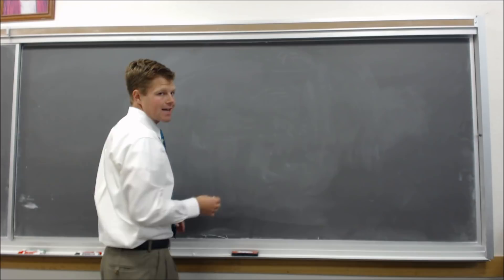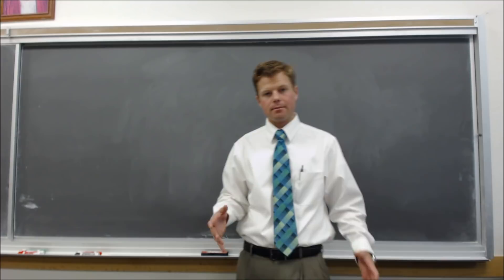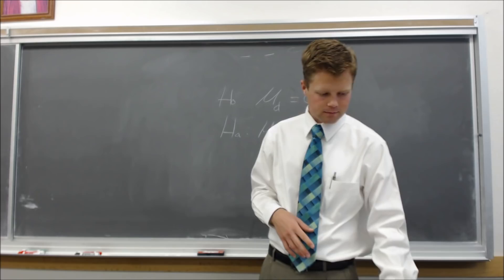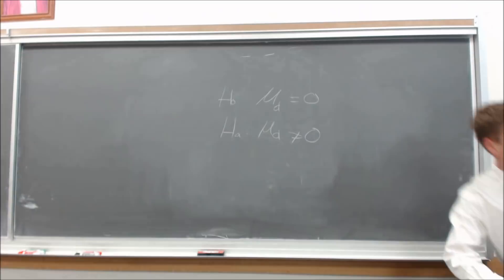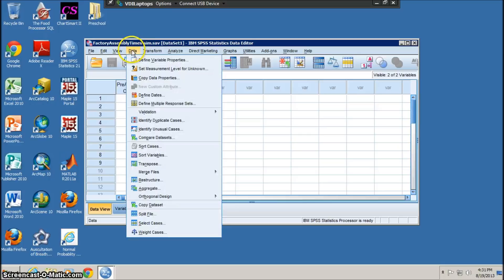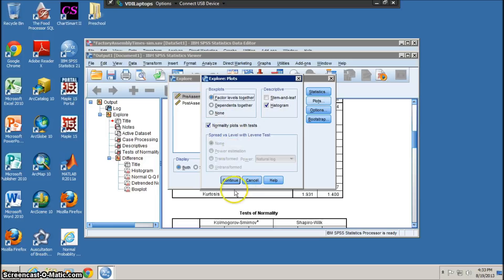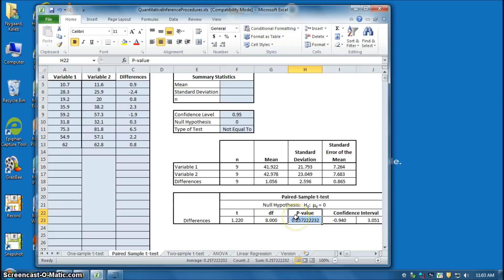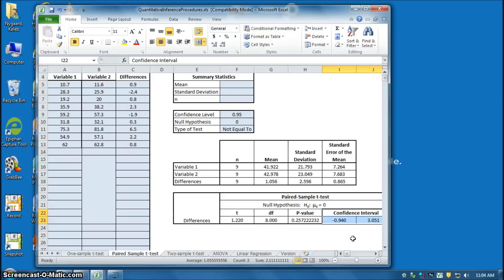Math221 Unit2 Lesson12